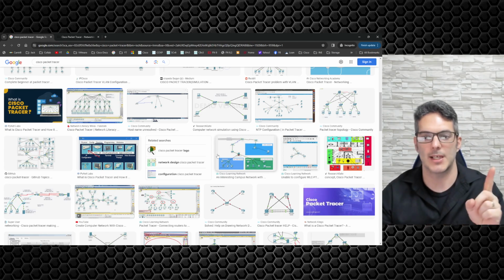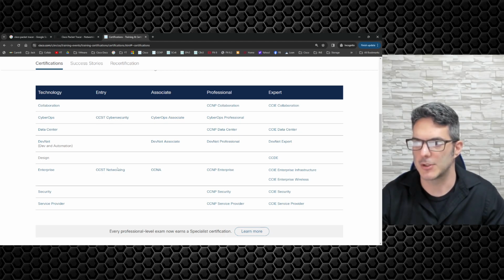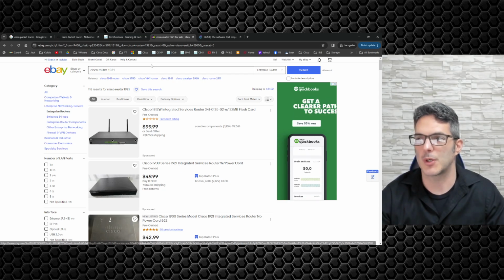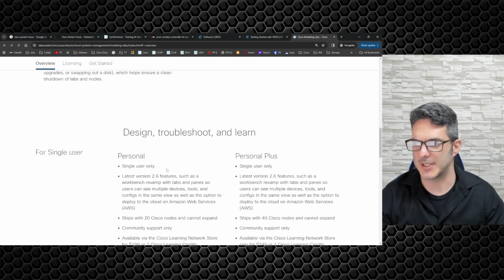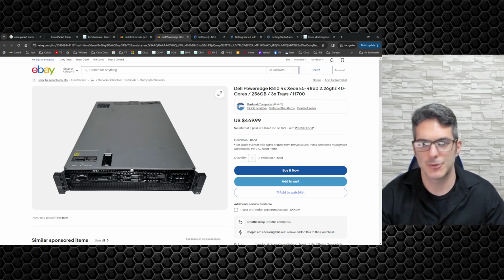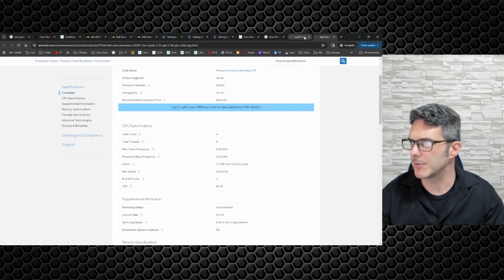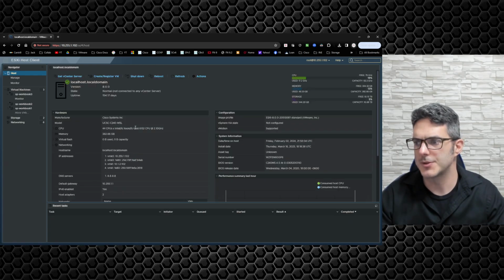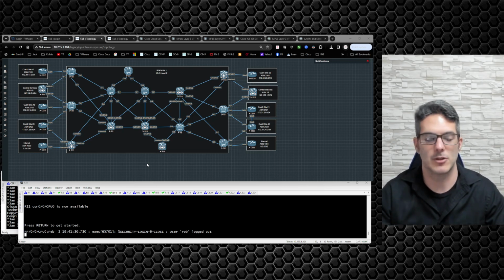How To Get Started With Networking Home Lab Equipment